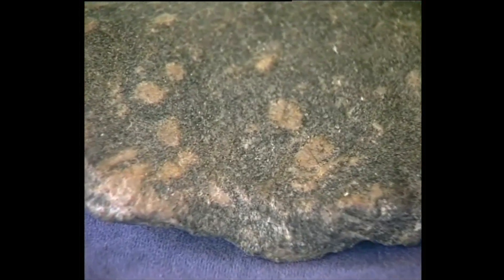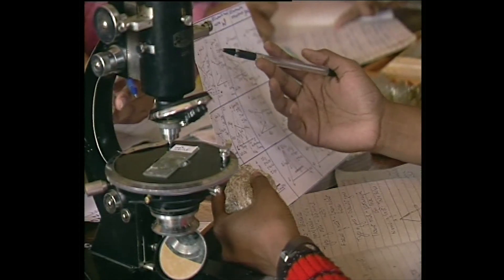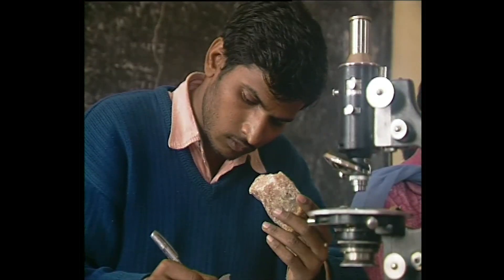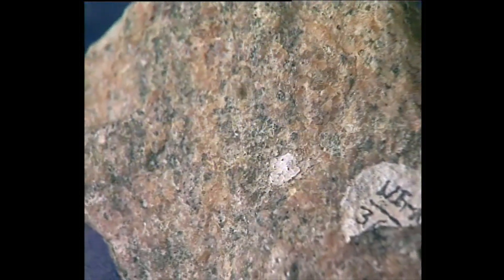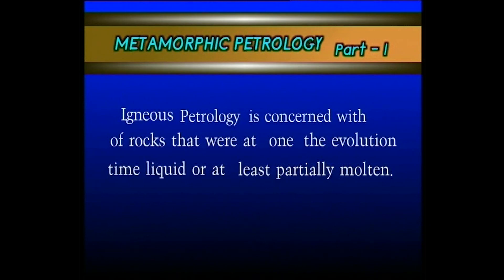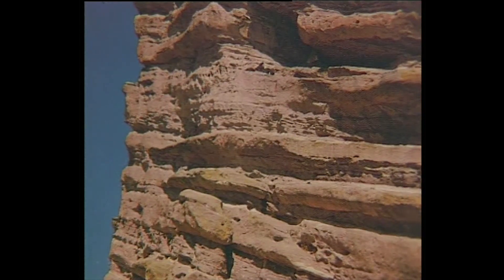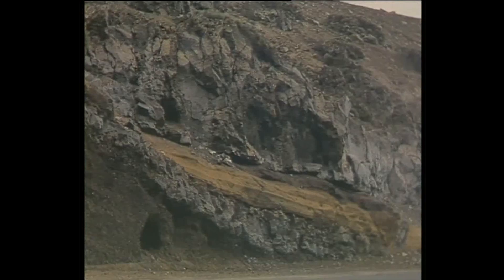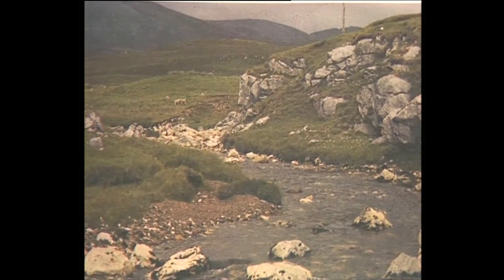W9D1 Introduction to Metamorphism (Petrology)